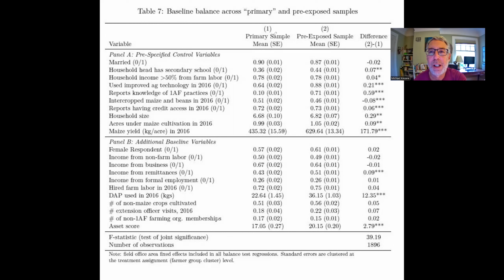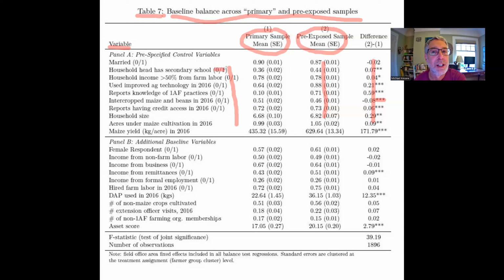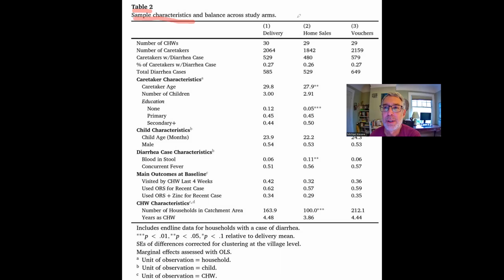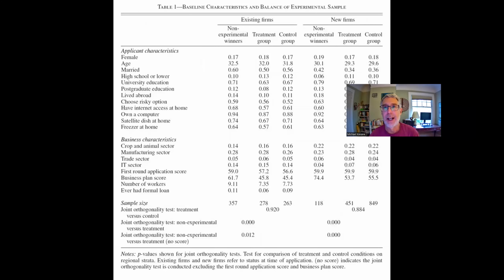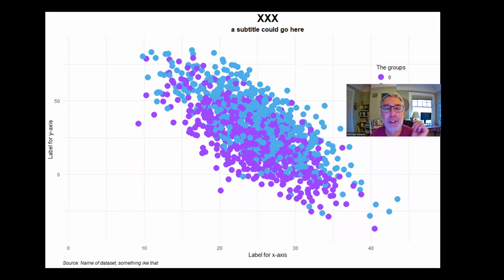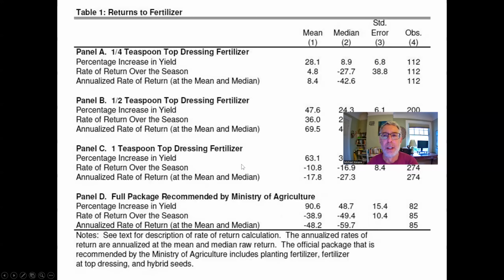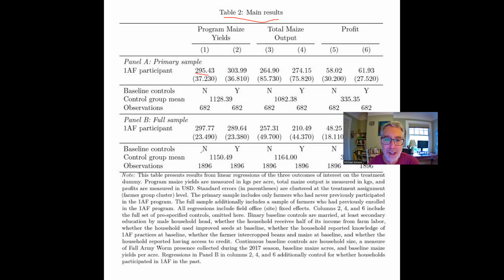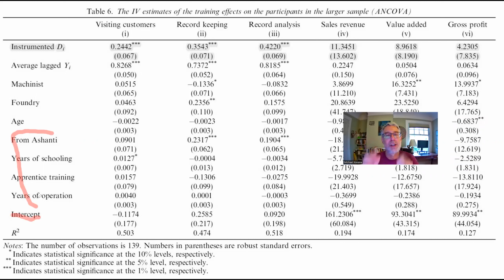Looking at tables figures to see essential components